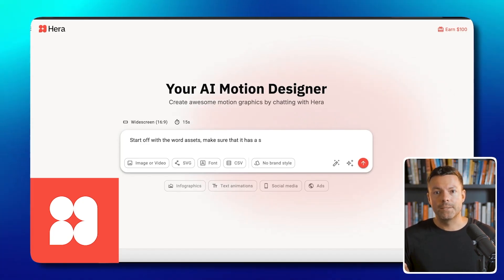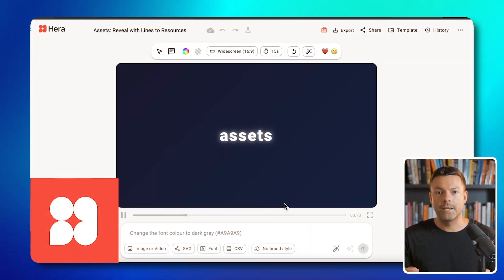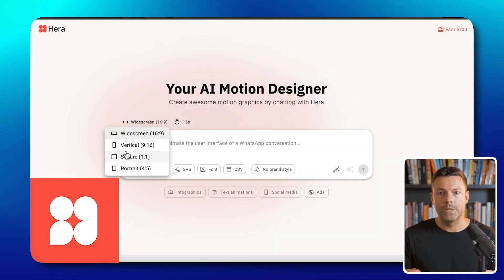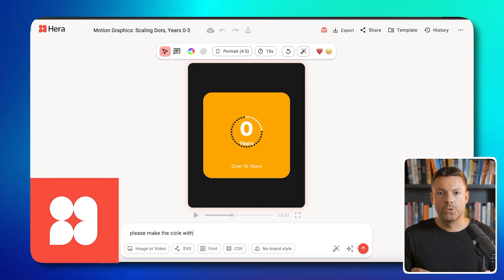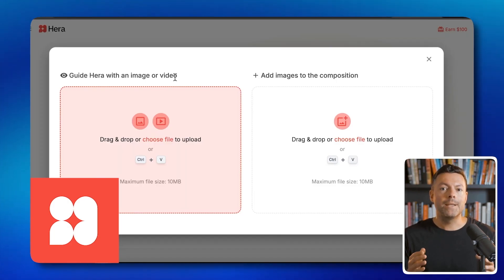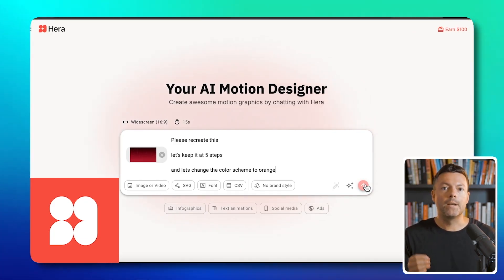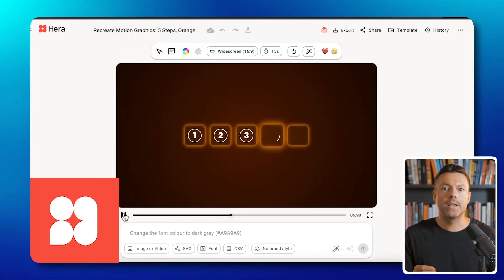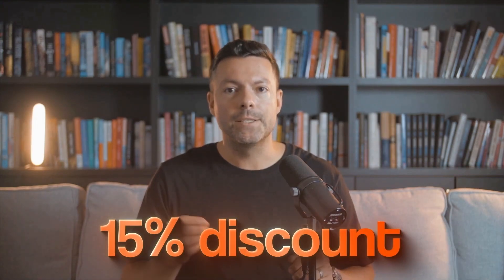How to CREATE VIRAL Motion Graphics Without ANY Animation Skills